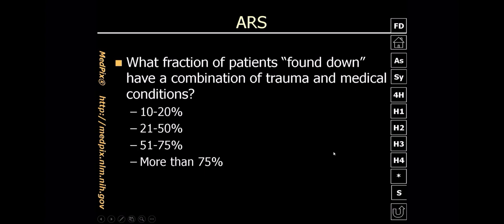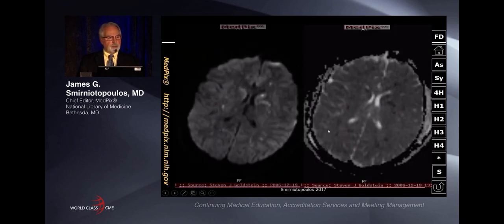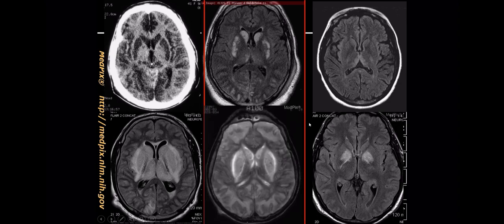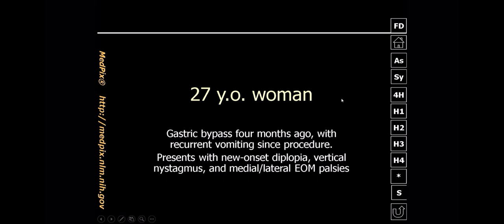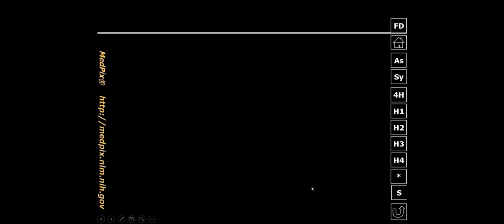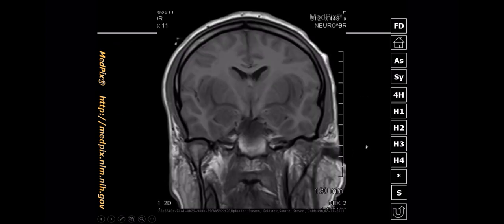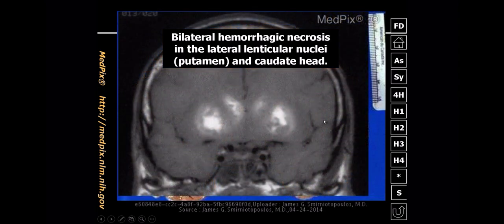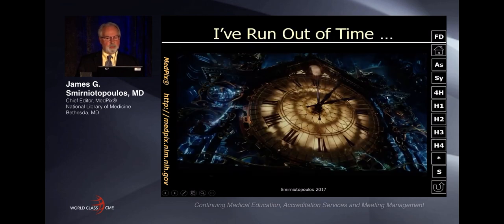Neuroimaging of “Found down”